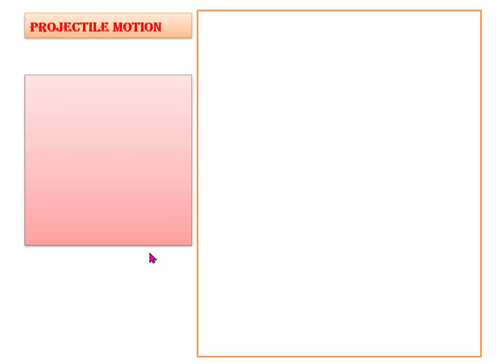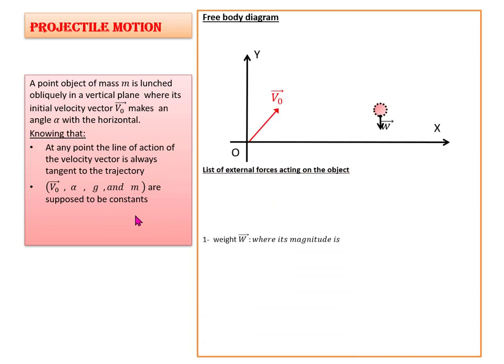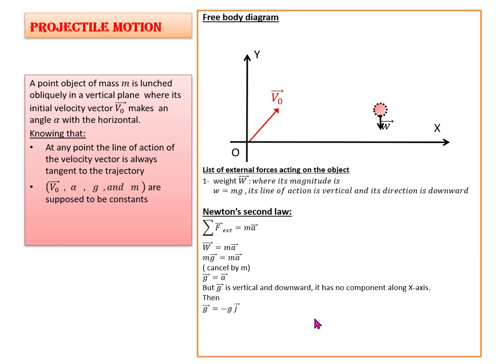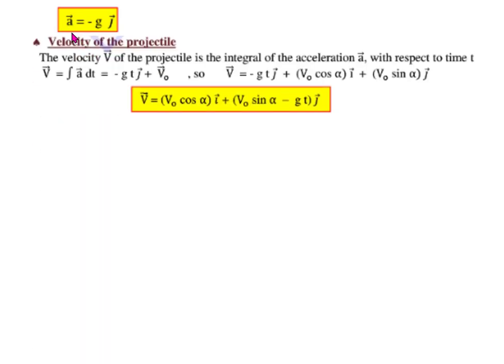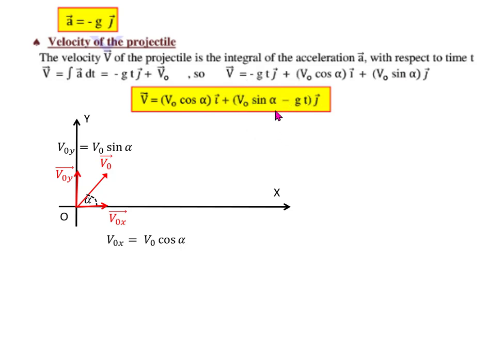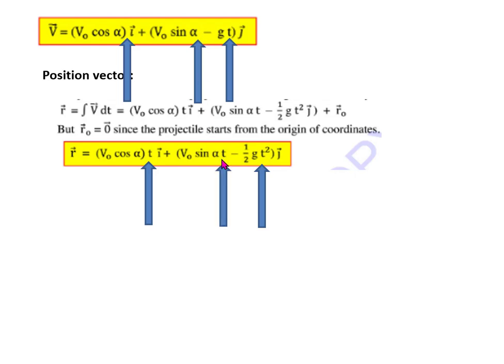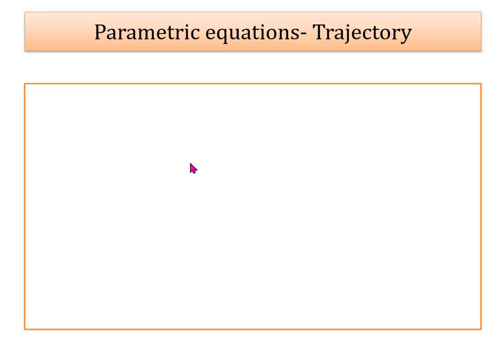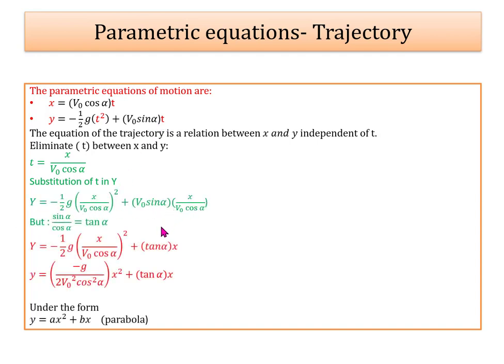5min physics projectile motion